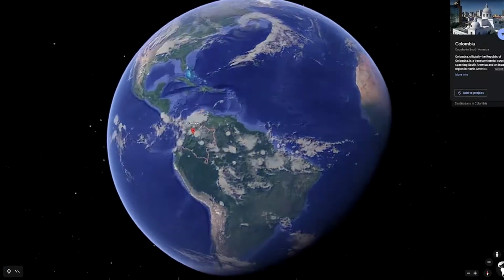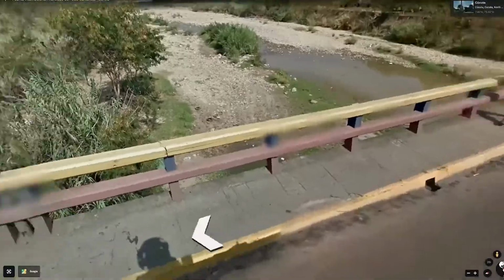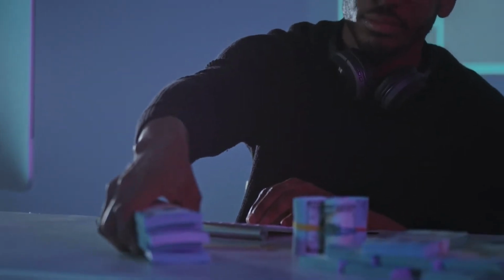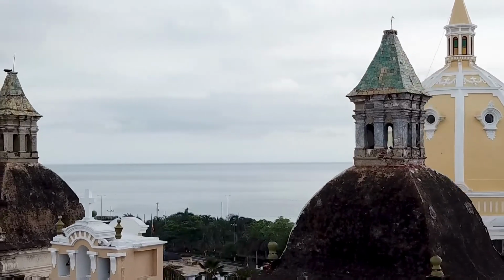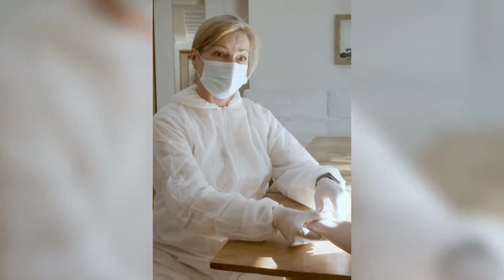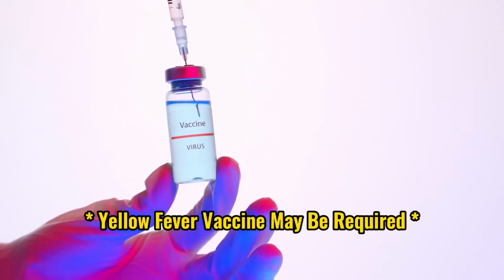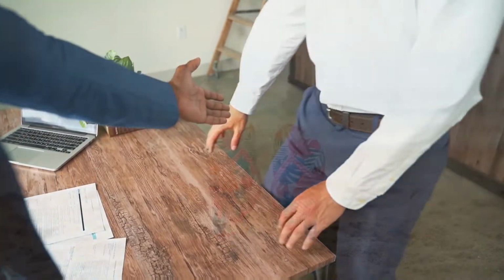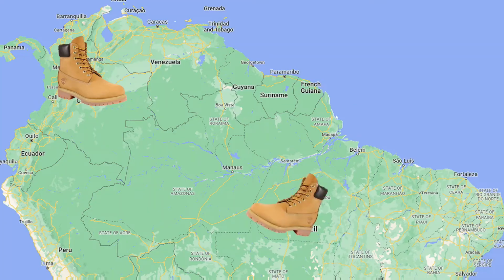How To Get Inside Venezuela Step by Step Guide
We discuss how to get inside Venezuela using this step-by-step guide. It requires a lot of planning and most importantly, patience.

 Contents:
0:00 The Short Answer
0:27 The First Step To Get Inside Venezuela
0:55 The Second Step To Get Inside Venezuela
1:09 The Third Step To Get Inside Venezuela
1:23 The Fourth Step To Get Inside Venezuela
1:44 The Fifth Step To Get Inside Venezuela
1:54 The Sixth Step To Get Inside Venezuela
2:13 Requirements